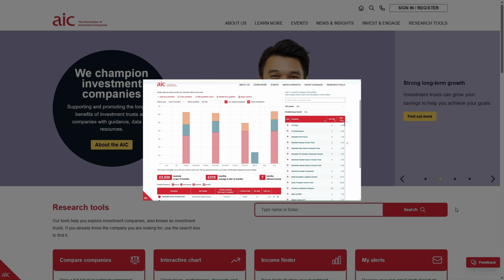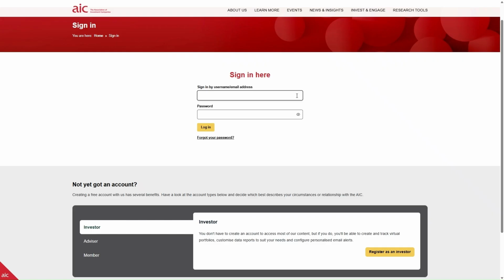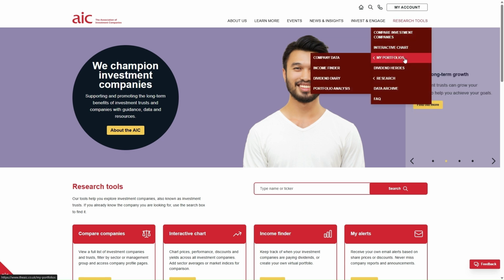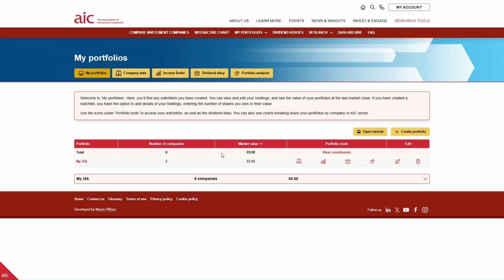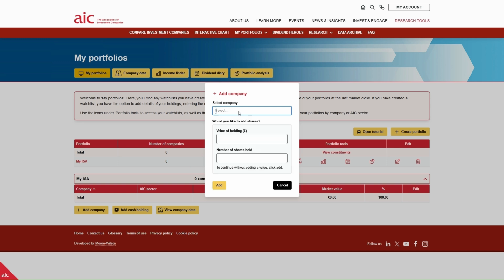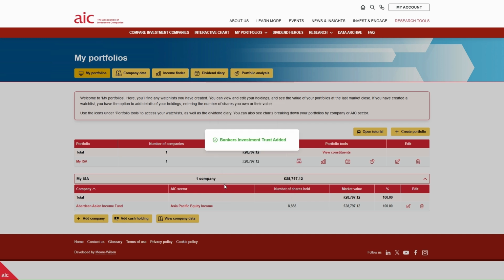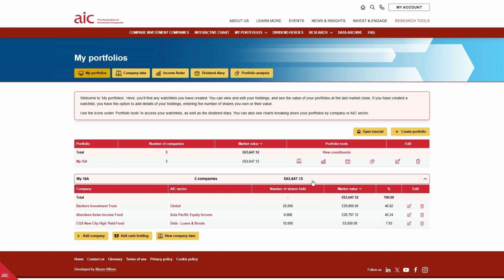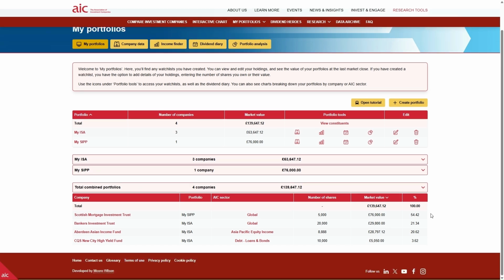AIC research tools tutorials | My portfolios: creating a portfolio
In this tutorial, you'll learn how to create your own personalised investment trust portfolios on the AIC website, making it easy to save companies you're interested in and unlock a range of powerful portfolio analysis tools.

This video is part of the AIC Research Tools Tutorials series, providing step-by-step guides to help you make the most of the AIC website's research tools and features for investment trusts.

The Association of Investment Companies (AIC) represents investment companies, investment trusts and Venture Capital Trusts. We help our member companies deliver better returns for their investors. We provide investment company guides, information, performance data and news to people interested in finding out more about investment companies.